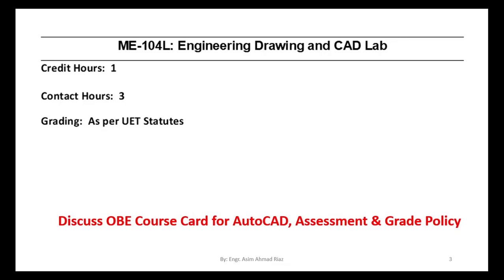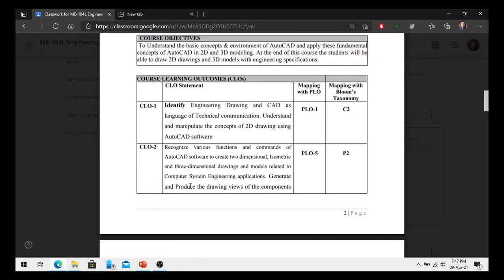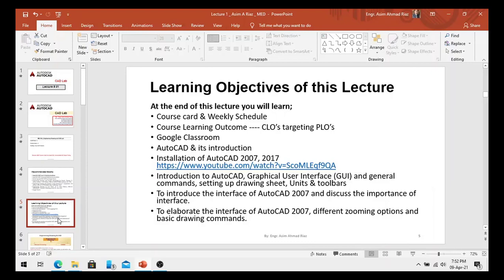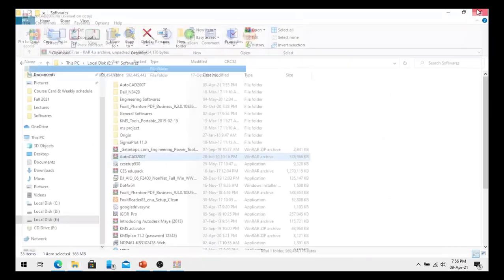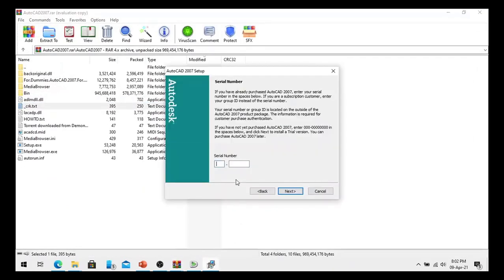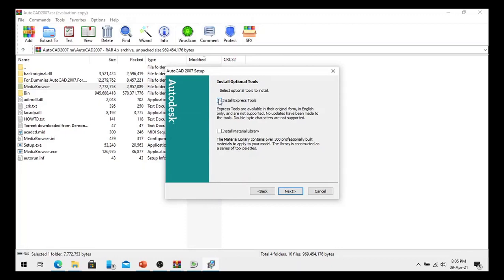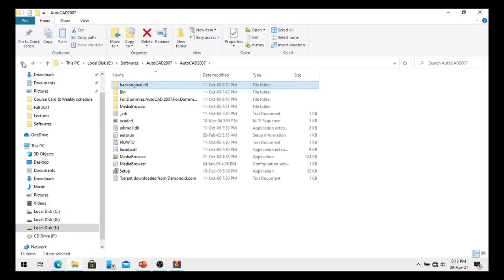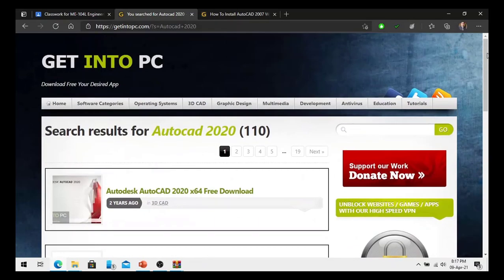Introduction to CAD Lab and AutoCAD 2007 installation